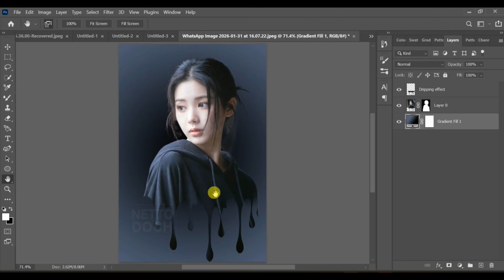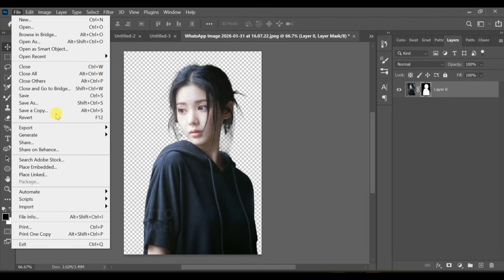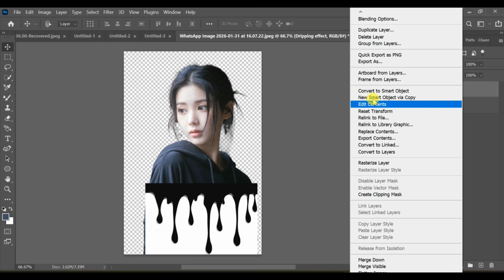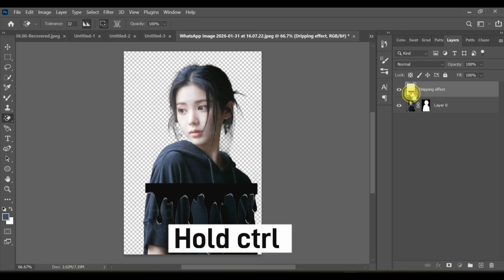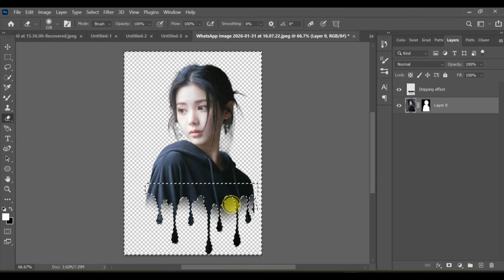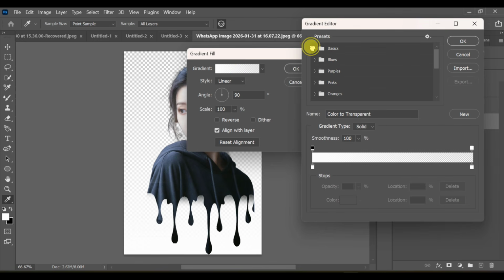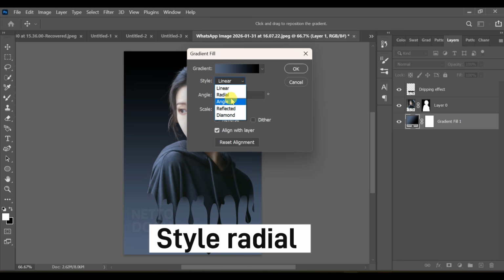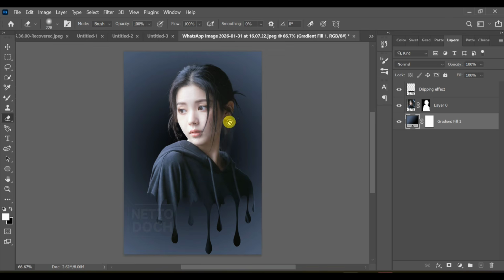PS Tutorial HD 2026 | Efecto de Goteo | Photoshop Editing | CC + BP Drop ps Netto Doch Yt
Learn how to create a Dripping Effect in Adobe Photoshop with easy step-by-step techniques. In this tutorial, you’ll transform a portrait or object into a creative paint drip / melting effect using simple Photoshop tools.
This effect is perfect for creative posters, YouTube thumbnails, social media designs, and digital artwork.
Beginner friendly Netto Doch Youtube Channel.

English 🔻

dripping effect
paint drip effect
melting effect photoshop
drip art photoshop
creative photo effect
photoshop drip tutorial
paint drip photoshop
easy photoshop effect.

Spanish 🔻

efecto goteo
efecto pintura goteando
arte drip photoshop
edición creativa
tutorial Photoshop.

Korean 🔻

(한국어)
드립 효과
포토샵 드립
물감 효과
크리에이티브 편집

Thai 🔻

(ไทย)
เอฟเฟกต์หยดสี
สีหยด photoshop
เอฟเฟกต์ละลาย
แต่งภาพสร้างสรรค์
สอน Photoshop.